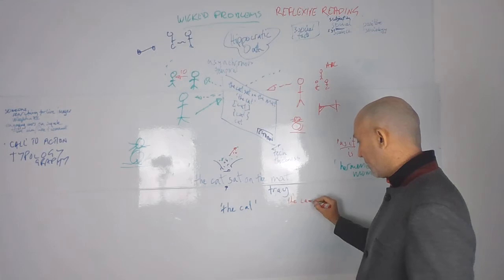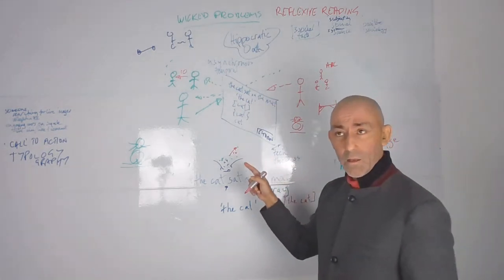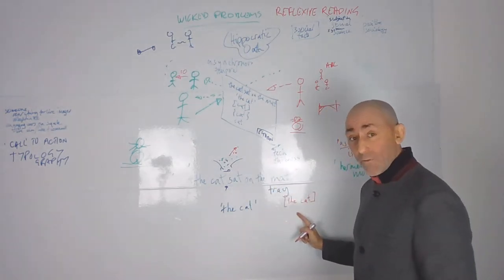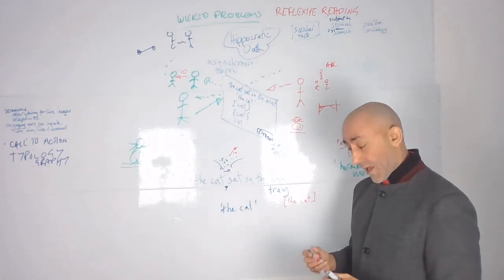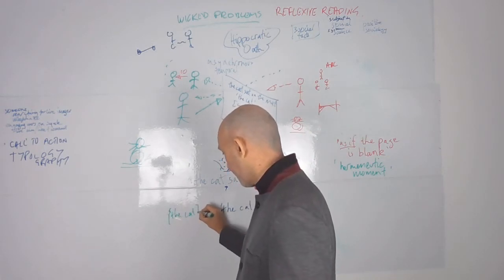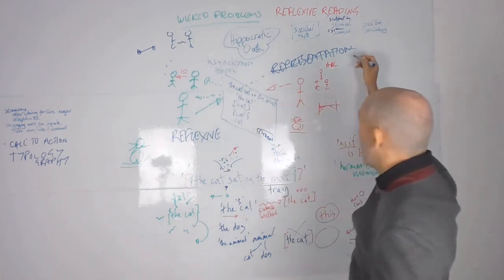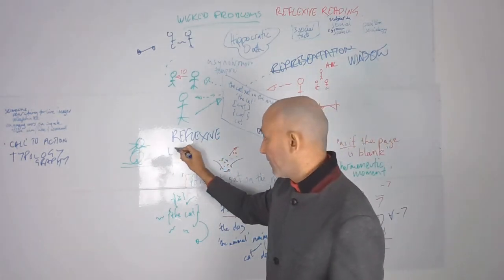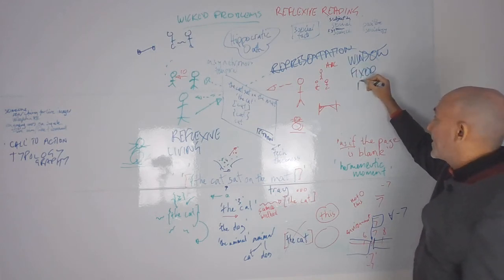Academia: Reflexive Reading Part 4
Needs to be edited to include the text.

Share through Sqale.